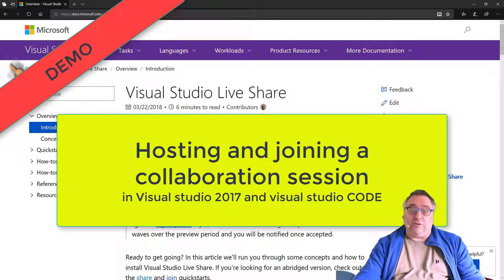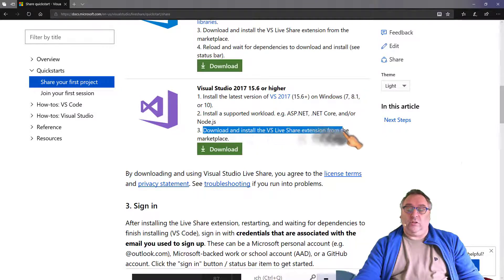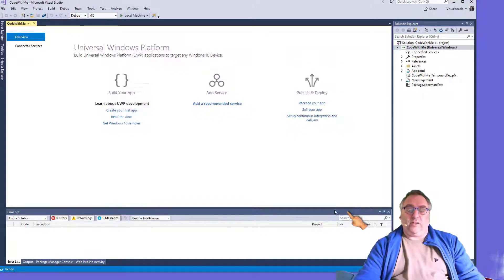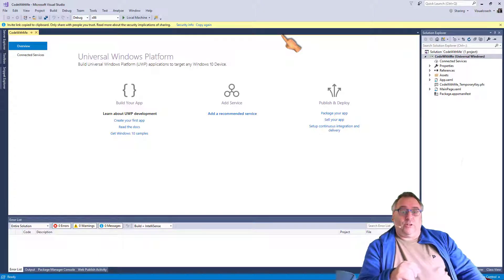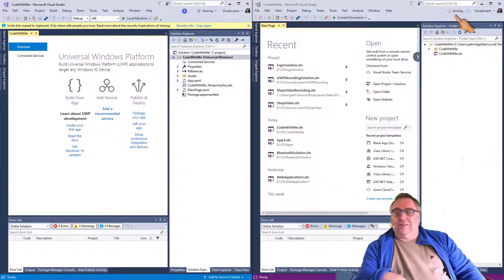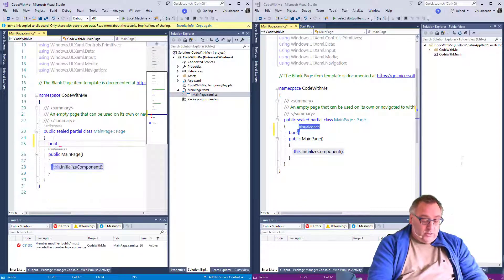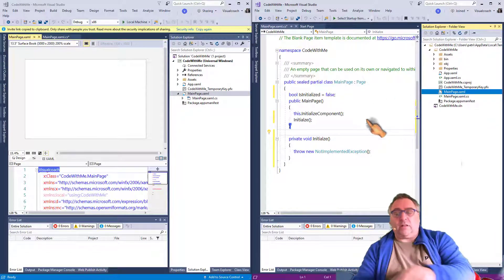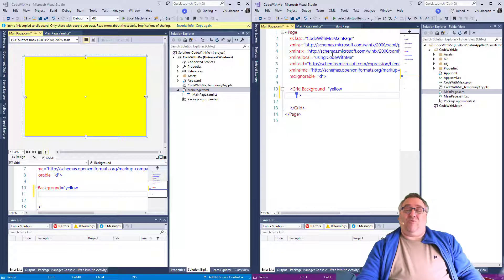VS Live Share: Collaboration in visual studio 2017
Work with a programming coach, code goeroe or friend on the same code. It is easy to do with VS Live share